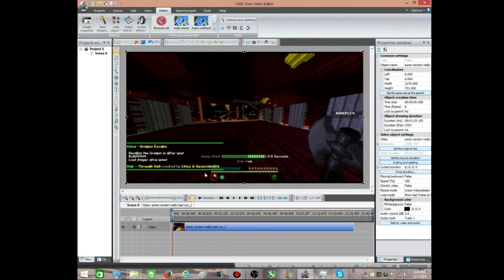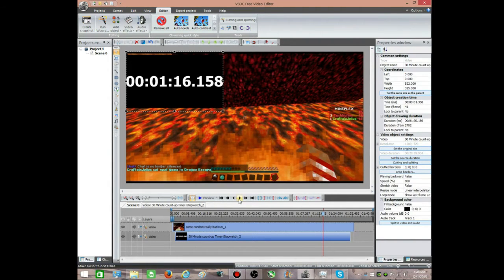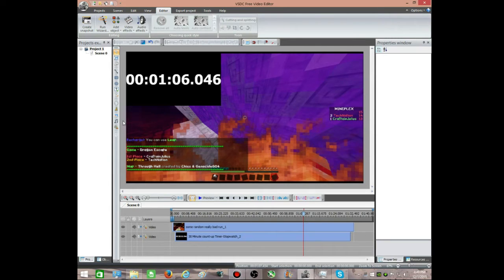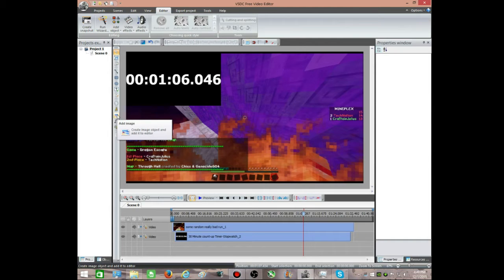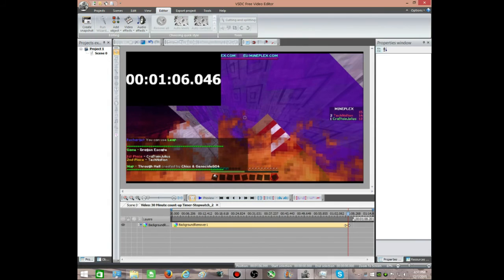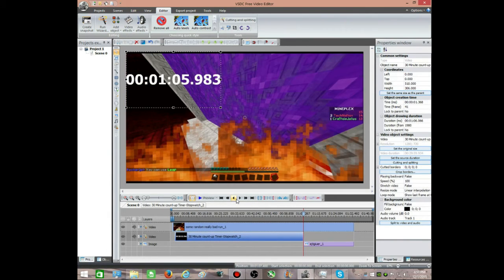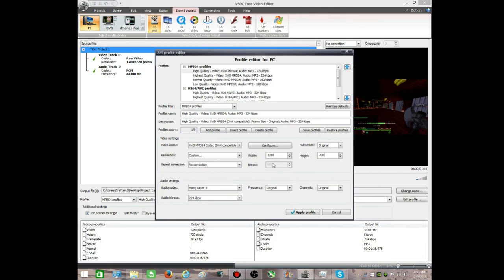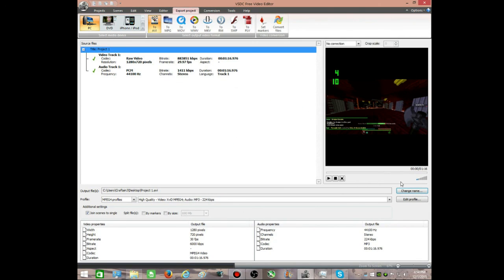How I Edit My Speedruns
Square monitor is square.

Sorry about the bad quality, idk what happened :(